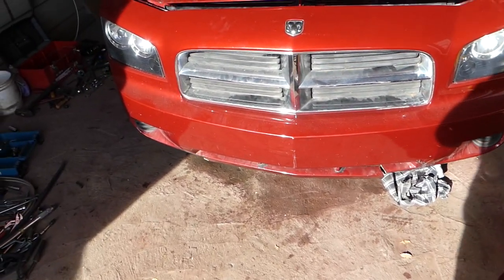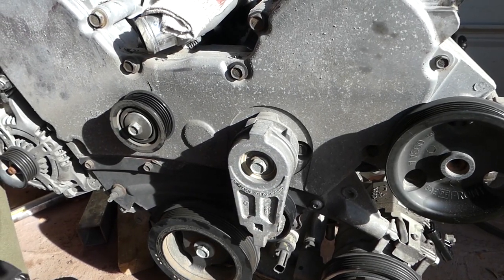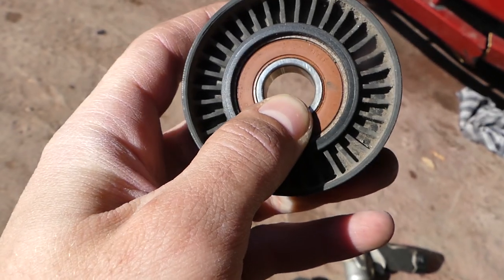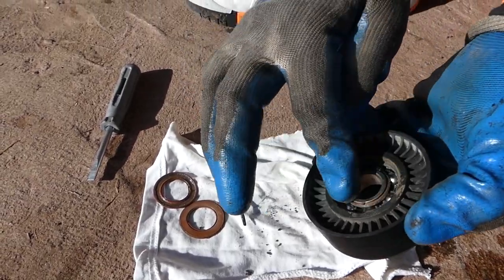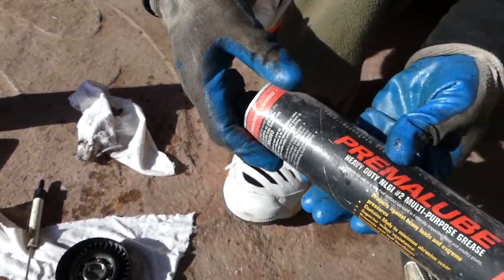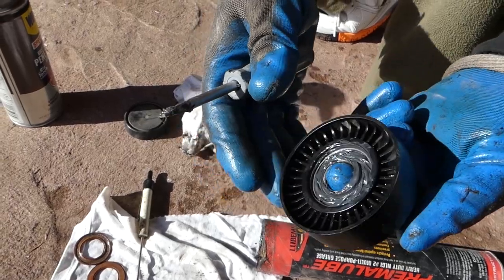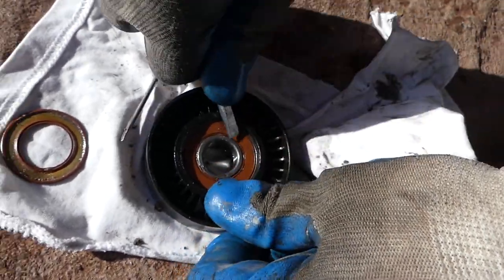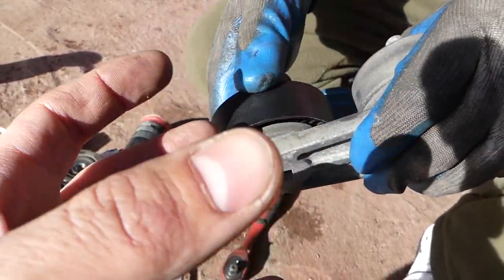How to FIX SQUEAKY BELT SQUEAKY SERPENTINE BELT PULLEY FIX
Hey bros, if you have a squeak coming from the engine bay it is very likely that you have a bad serpentine belt pulley. In this video, we will show you how to remove serpentine belt pulley, how to clean the bearing and grease it that way you can get rid off that annoying squeak.

•Cameras
Panasonic Lumix FZ300

•Tripod
Polaroid 72-inch

•Microphone
Polaroid Pro Video Condenser

•Light
NEEWER 160 LED CN-160 Dimmable

•Camera
Sony HD Video Recording HDRCX405